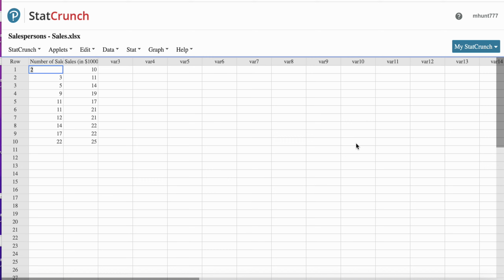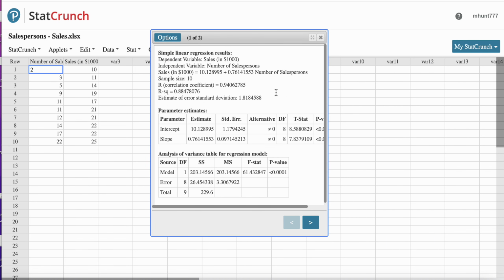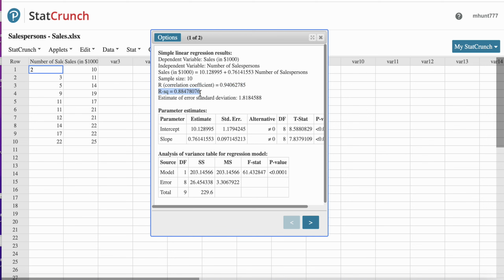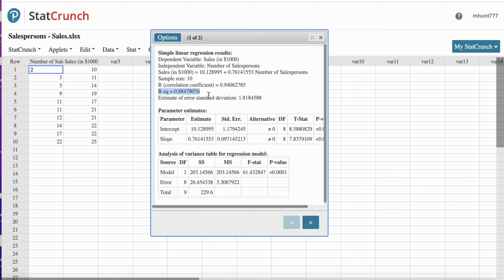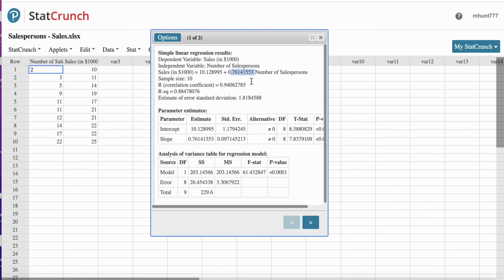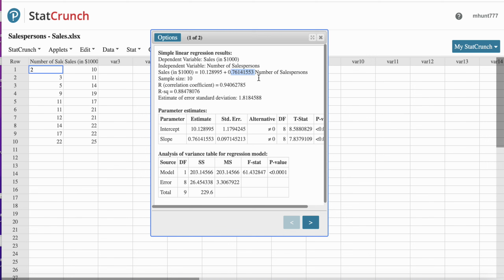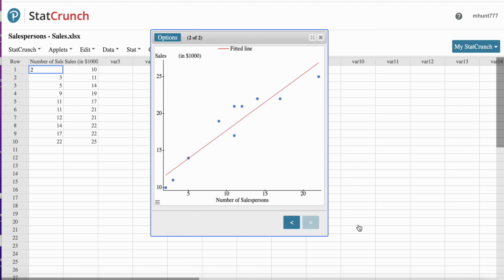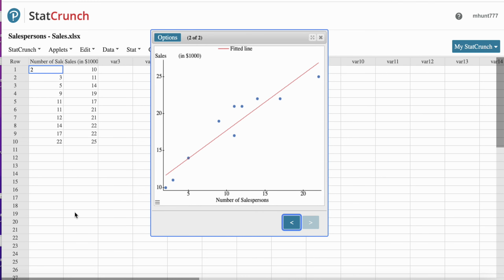Using StatCrunch For Simple Linear Regression